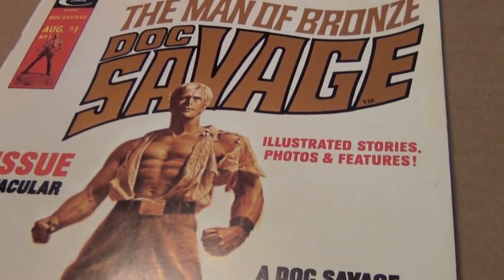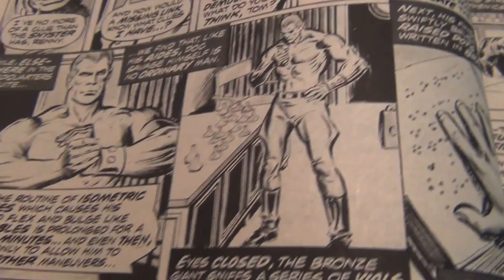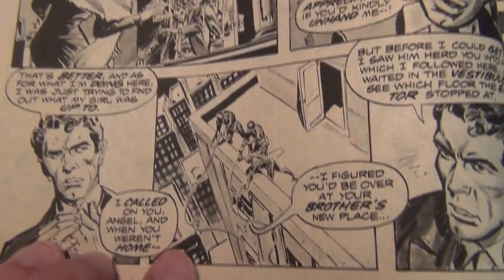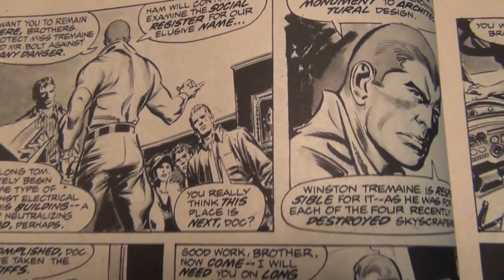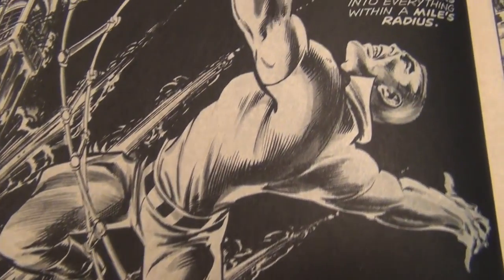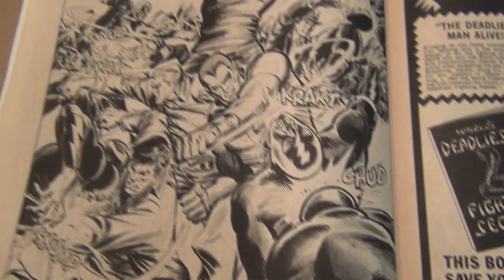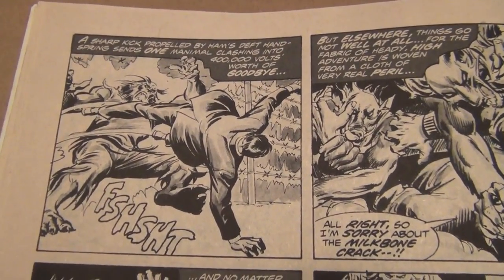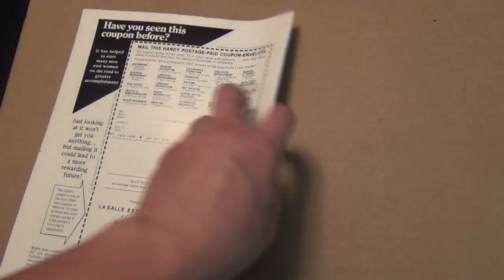Hidden Gem - Doc Savage #1